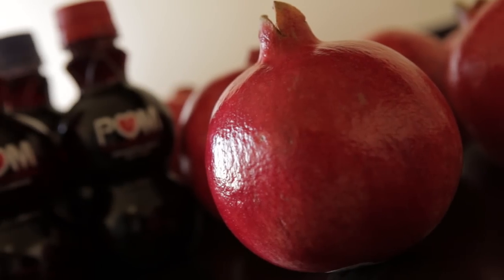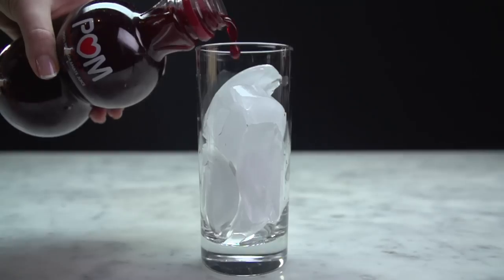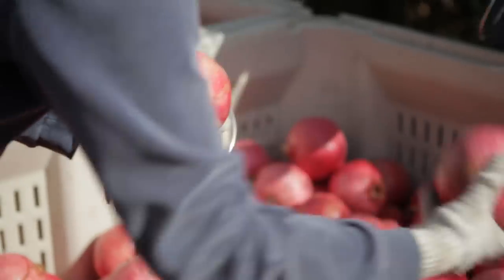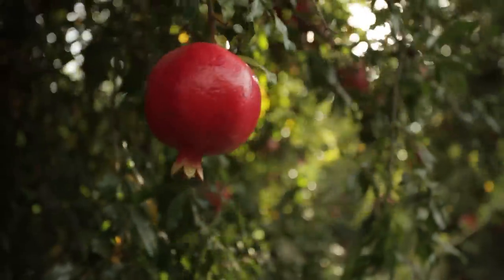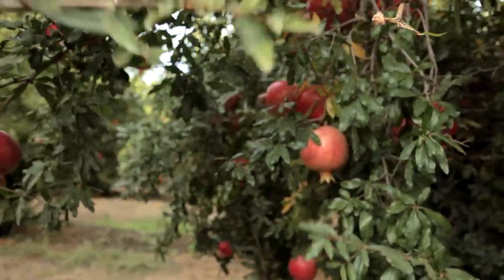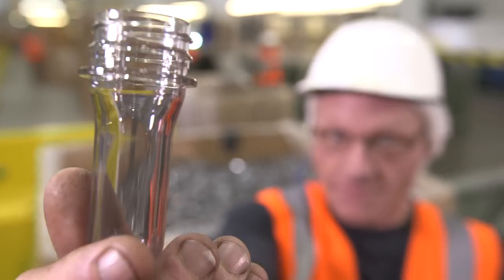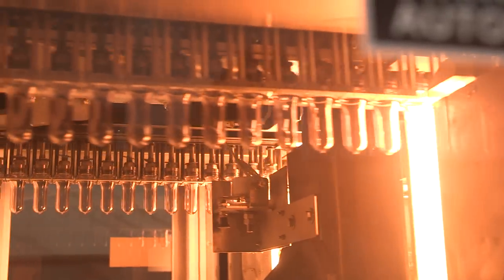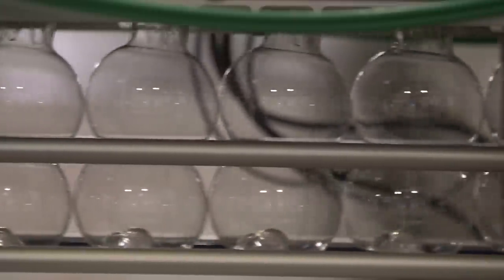Food Factory USA: Pomegranates 101 | FYI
What's so wonderful about pomegranate juice? Only having to open the bottle. Watch how it's made to be so simple in this bonus scene from "A Golden State of Affairs."

Food Factory USA
Season 2
Episode 2
A Golden State of Affairs

"Food Factory USA" takes a mesmerizing peek behind the scenes of the weird and wonderful processes that produce everyone's favorite foods.